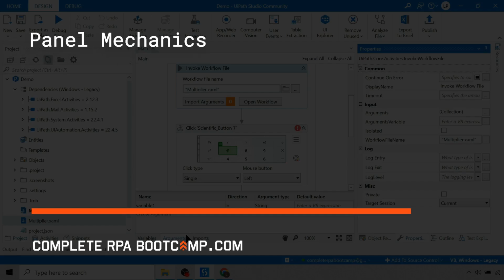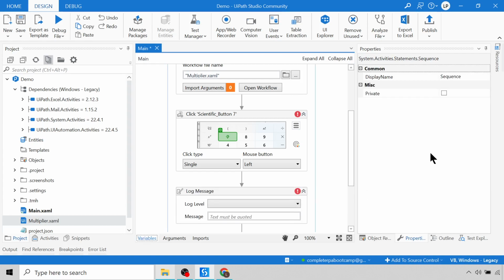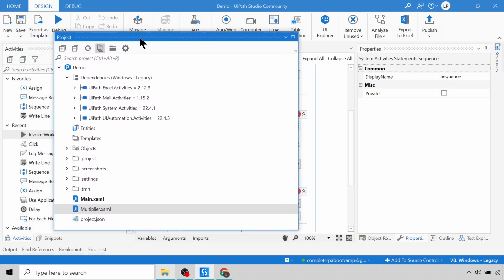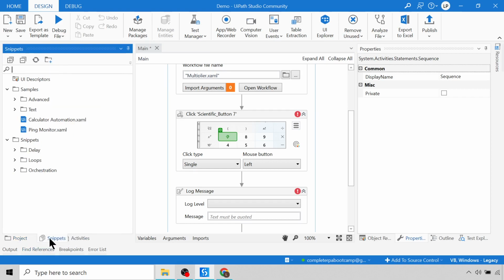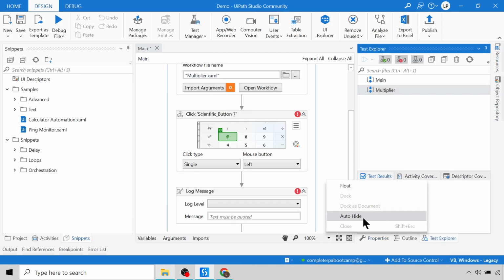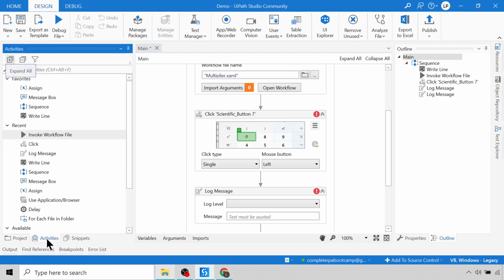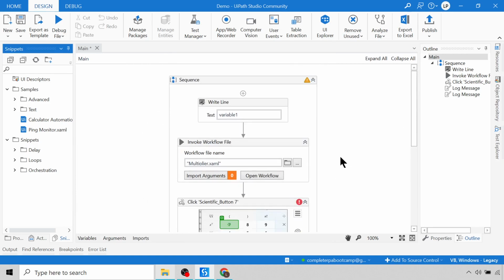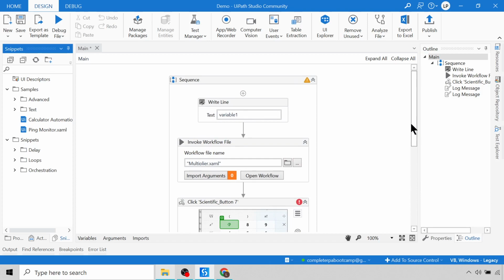1.22: Panel Mechanics | UiPath Udemy Course